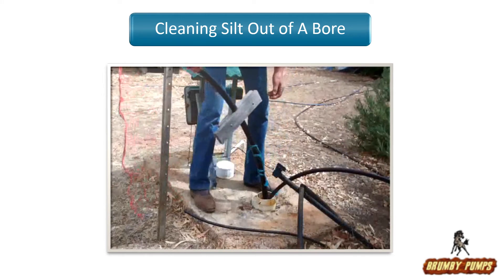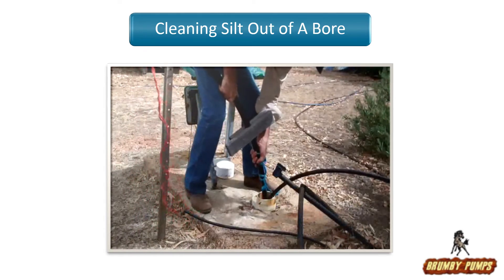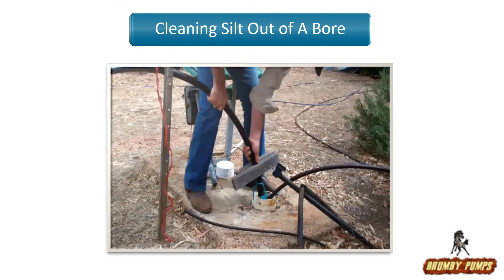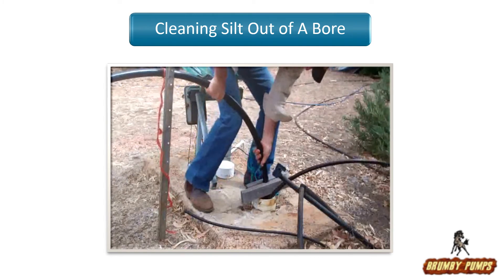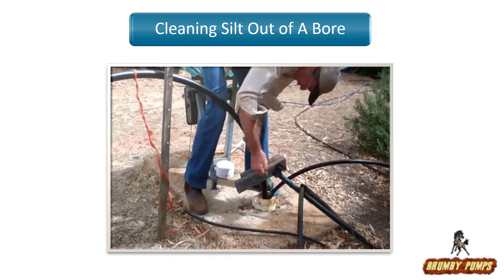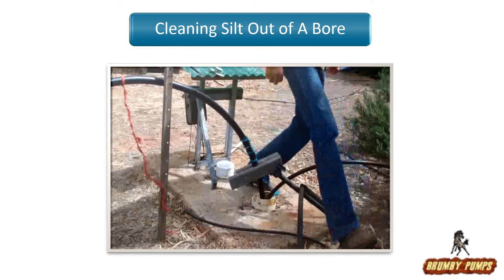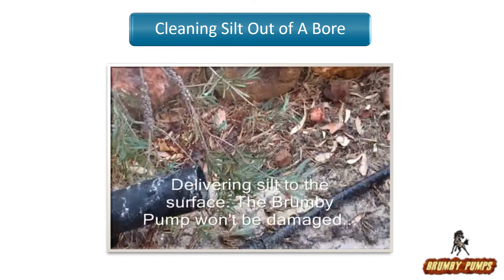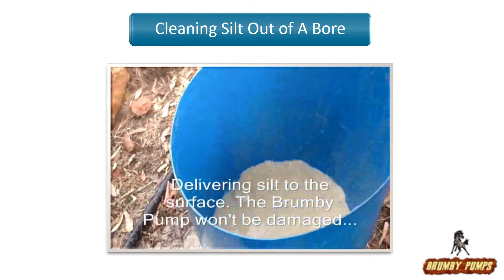Brumby Pump Overview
Submersible Bore/Well pump Applications, Advantages and Installation